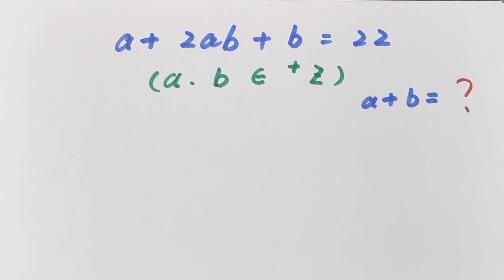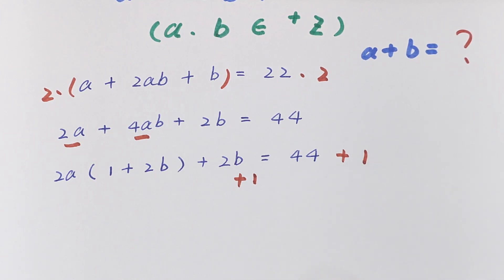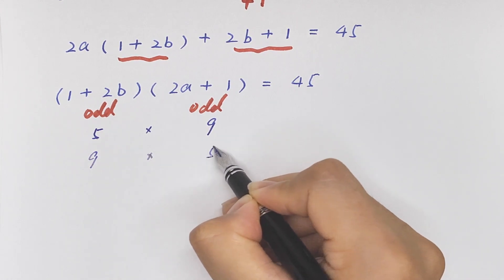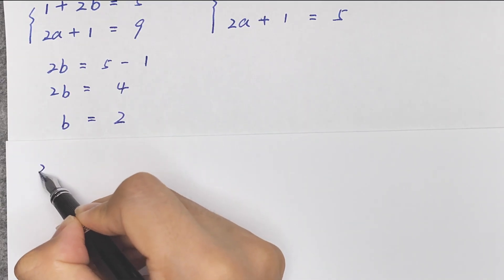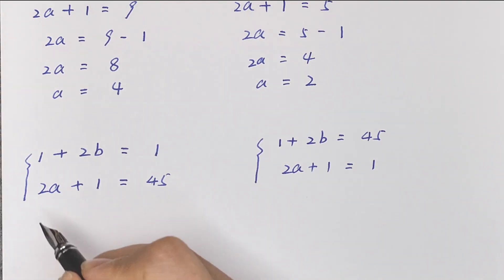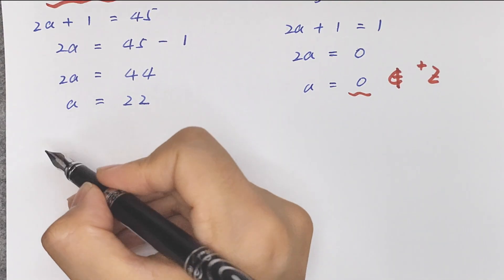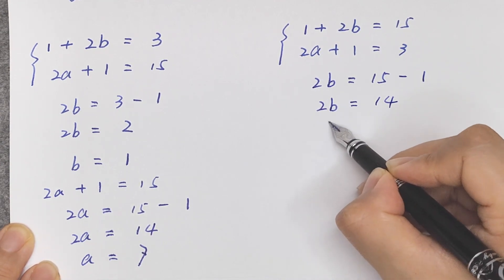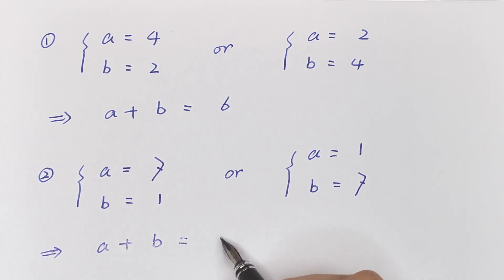A Nice Math Algebra Problem , a+2ab+b=22 , to find the value of a+b.